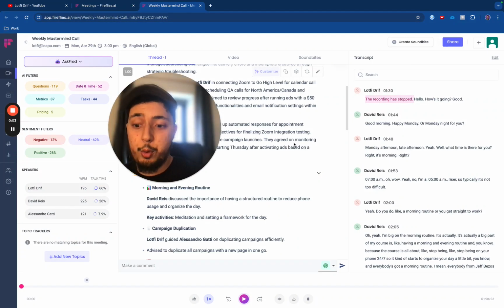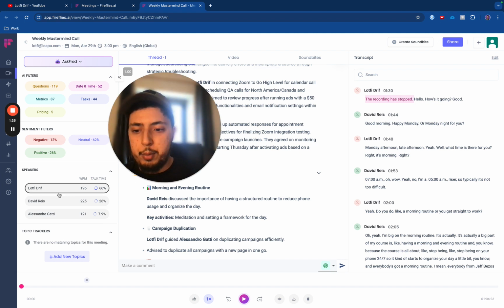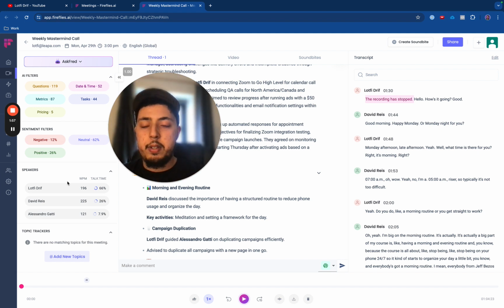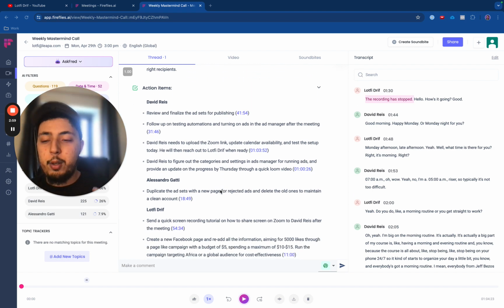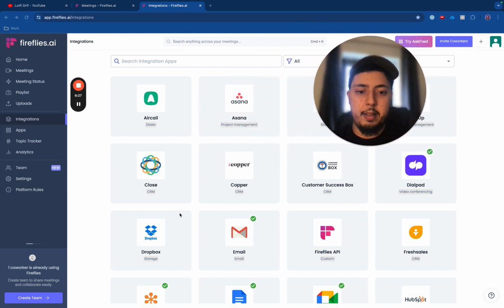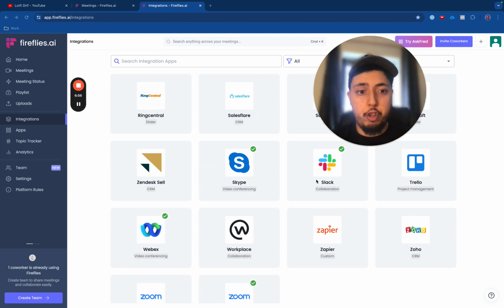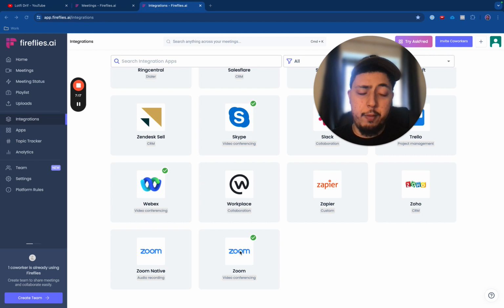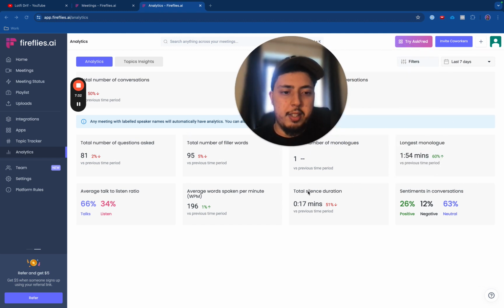Underrated AI Sales Tool To Close More High Ticket Clients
I personally use the Business Plan for the best features.